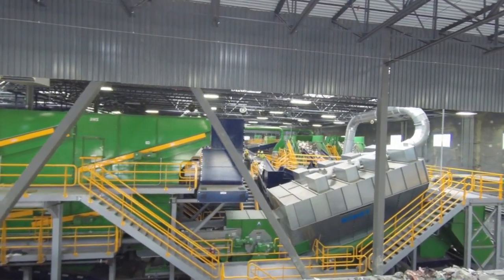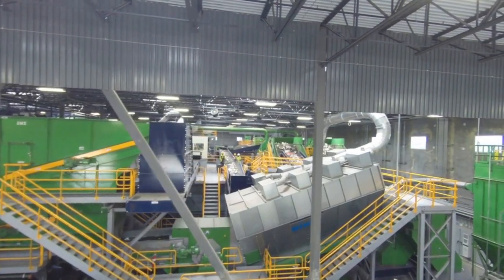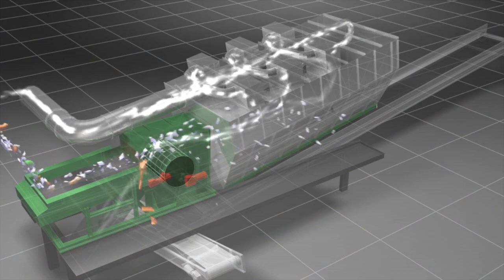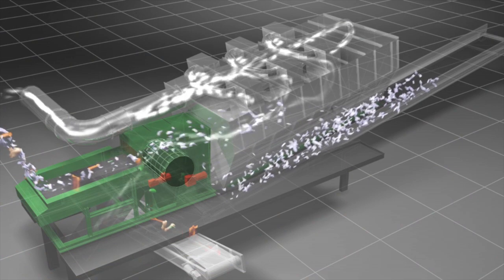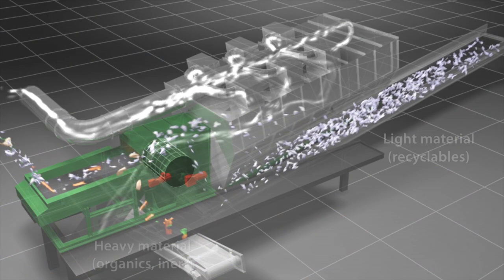MSW Recycling Series Chapter 3: Air Separation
Chapter 3 features the Nihot Drum Separator. Nihot is the proven leader in air separation with more than 65 years in the field and over 750 operational reference sites. The Drum Separator is key to conditioning MSW for maximum recovery. Light, high-value recyclables are separated allowing downstream equipment to effectively capture fiber, metals, plastics and other commodities using proven technologies. The Drum Separator features high throughput and separation efficiency, and exceptional reliability and durability. Nihot has perfected the application of negative pressure using recirculated air for precise, dust-free separation and a high degree of flexibility.

For more, visit nihot.co.uk or email info (at) nihot (dot) nl.